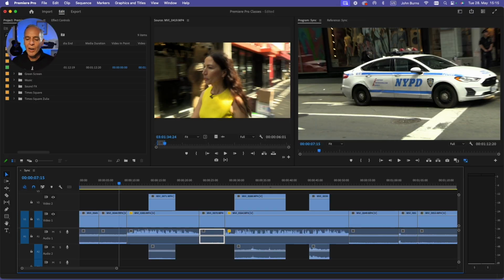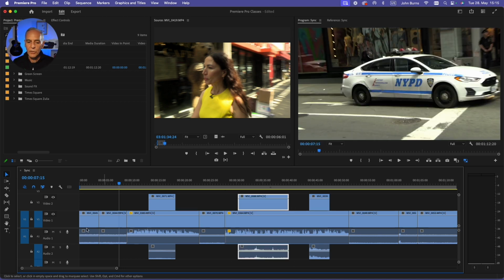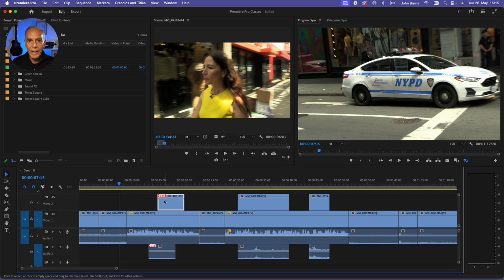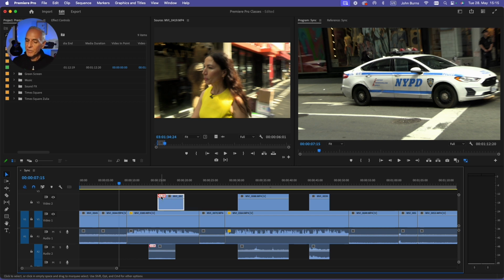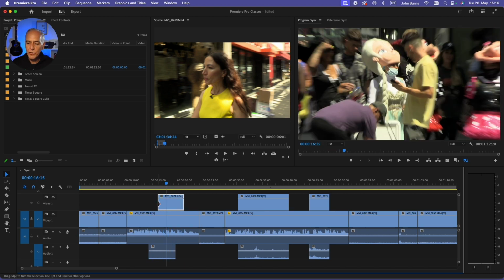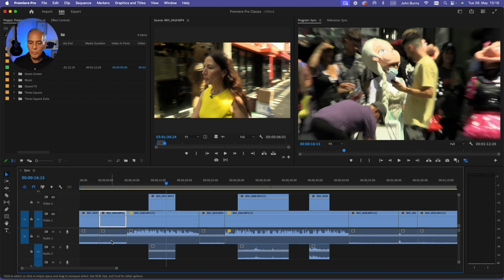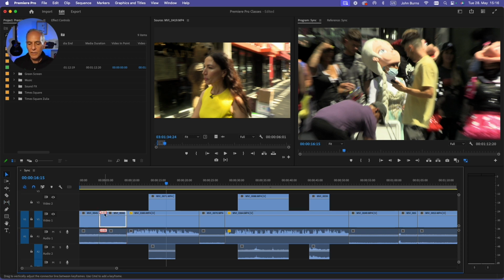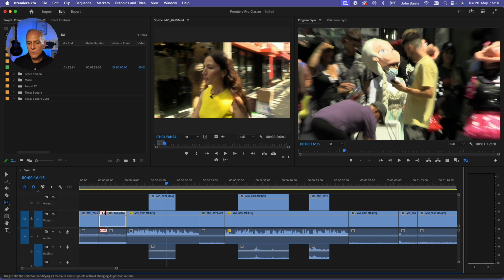How to Fix Clips Out of Sync in Premiere Pro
In this tutorial, I will show you how to fix clips that go out of sync in your Premiere Pro sequence. I will explain the common causes of sync issues and demonstrate two methods to bring your clips back into sync.